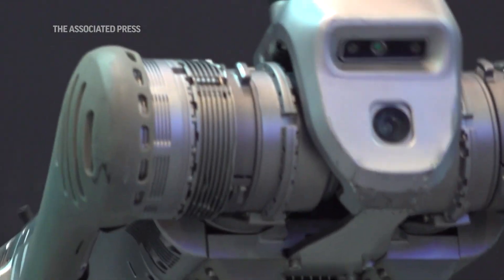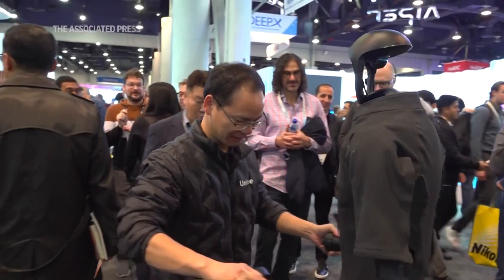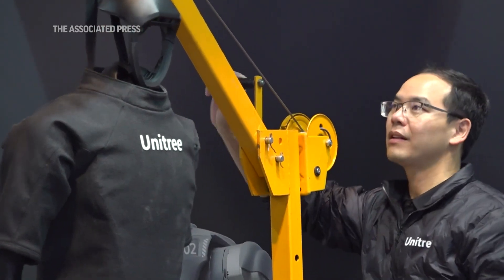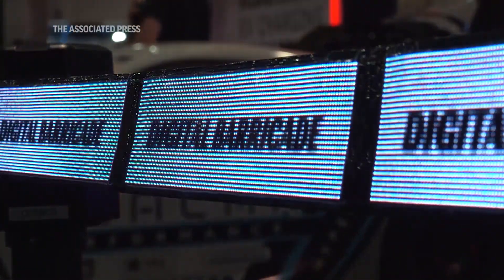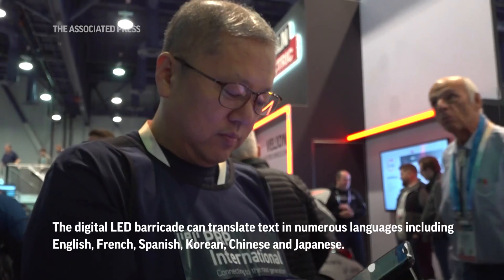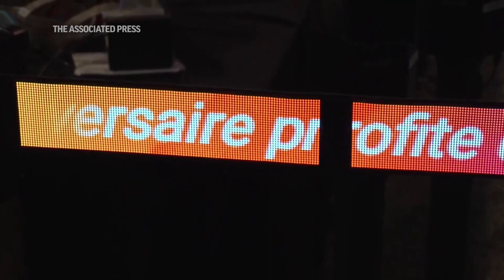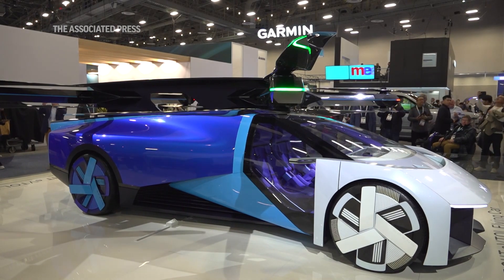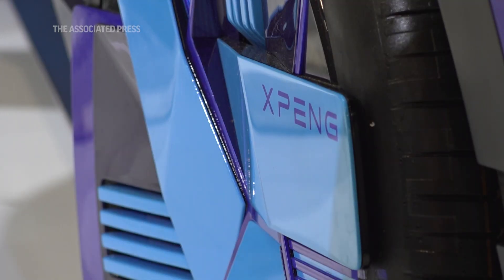Tech companies show off gadgets from robots, digital LED barricades to flying cars at CES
RESTRICTION SUMMARY:
ASSOCIATED PRESS
Las Vegas – 10 January 2023
1. Various of robots moving
HEADLINE TEXT: Robots, barricades, flying cars on display at CES
ANNOTATION: Thousands of companies have their technology displayed at CES 2024.
++SOUNDBITE COVERED++
2. SOUNDBITE (English) Don Garland, Drones Plus:
“These things are going to be used in applications that we can’t even think about right now.”
++SOUNDBITE PARTIALLY COVERED++
3. SOUNDBITE (English) Don Garland, Drones Plus:
“It can do moderate kind of programing levels. You can talk to it. It understands English language. It can follow you. You can put a little fob in your pocket so it can walk along with you and it will avoid obstacles.”
4. Various of robots moving
ANNOTATION: Garland, the owner of Drones Plus, partnered with China-based Unitree to distribute its products in North America.
ANNOTATION: Advanced versions of the robot can be used to aid in construction.
++SOUNDBITE COVERED++
5. SOUNDBITE (English) Don Garland, Drones Plus:
“We’re talking about it being able to walk through three feet of water.”
6. Various of human-shaped robot walking
++SOUNDBITE COVERED++
7. SOUNDBITE (English) Don Garland, Drones Plus:
“That’s the humanoid, so biped, it’s about my size–a little lighter than me.”
8. Medium of worker moving human robot
9. Medium of worker securing human robot
++SOUNDBITE COVERED++
10. SOUNDBITE (English) Don Garland, Drones Plus:
“The target market for that let’s say repetitious manufacturing. Things where you’re now having a human do, but over time could create back problems, joint problems, health problems.
11. Various of digital barricade
ANNOTATION: Other companies, like PRP International are aiming to enhance products like barricades.
++SOUNDBITE PARTIALLY COVERED++
12. SOUNDBITE (English) Daniel Pahng, PRP International:
“Until today, the barricade usually means ‘stop’, ‘don’t come.’ You know, negative impression. But now, you change that to allow, make it a lot more positive with a lot, a lot more information.”
13. Medium of digital barricade
14. Tight of Pahng’s phone showing app that is connected to digital barricade
ANNOTATION: The digital LED barricade can translate text in numerous languages including English, French, Spanish, Korean, Chinese and Japanese.
15. Tight of Pahng speaking in to app UPSOUND:
“Welcome to CES.”
16. Medium of digital barricade
++SOUNDBITE COVERED++
17.. SOUNDBITE (English) Daniel Pahng, PRP International:
“Usage is almost, almost unlimited. And very innovative. It does not require PhD to understand this.”
18. Tight of digital LED barricade
19. Various of flying vehicle
ANNOTATION: Some businesses say they’re elevating transportation.
++SOUNDBITE PARTIALLY COVERED++
20. SOUNDBITE (English) Fanny Tong, Xpeng Aeroht:
“This is Xpeng Aeroht’s EV flying car. In driving mode, it looks super cool, it’s just like a flying car. And in flying mode the propeller is going to spread out from the car body.”
21. Various of flying vehicle
ANNOTATION: The multi-day event concludes on January 12.
STORYLINE:
CES 2024 has kicked off in Las Vegas. The multi-day trade event put on by the Consumer Technology Association will feature the latest advances and gadgets across personal tech, transportation, health care, sustainability and more.

Burgeoning uses of artificial intelligence almost everywhere you look.

More than 4,00 exhibitors, including over 1,200 startups are expected to have their new technology on display spread across 2.5 million net square feet of exhibit space.